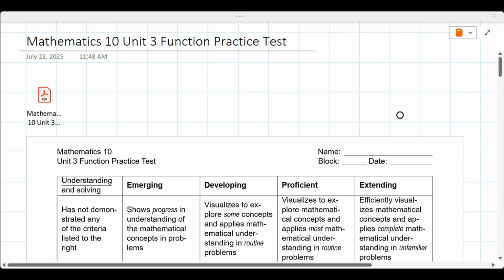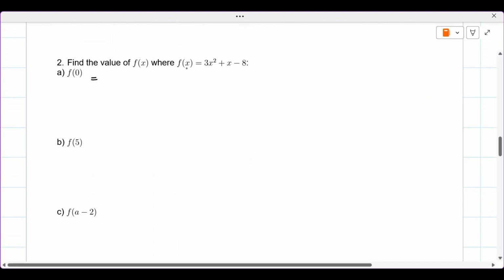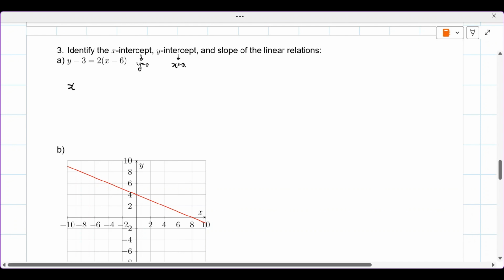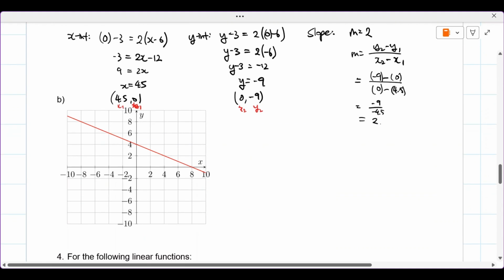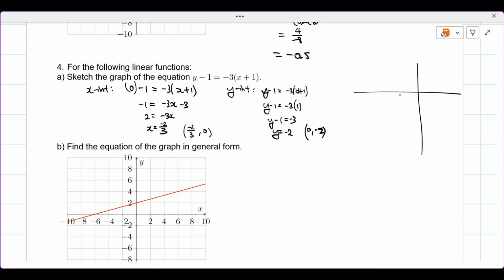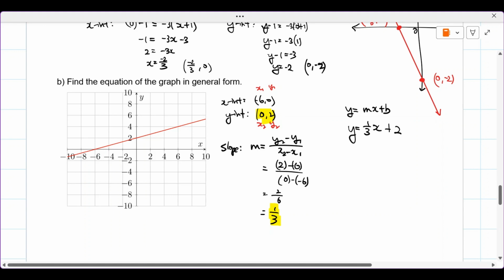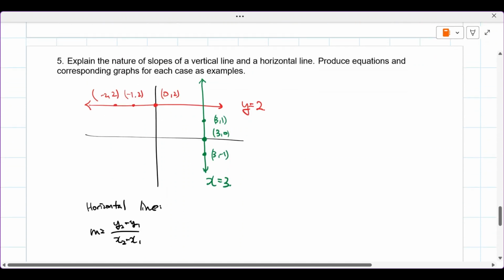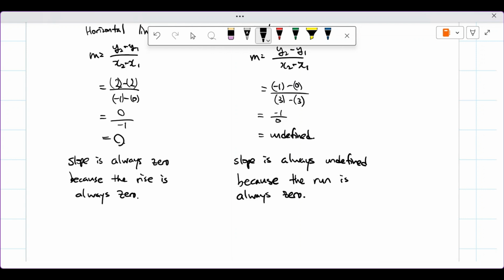Mathematics 10 - Unit 3 Function Practice Test Solution - Lee, Do Hoon